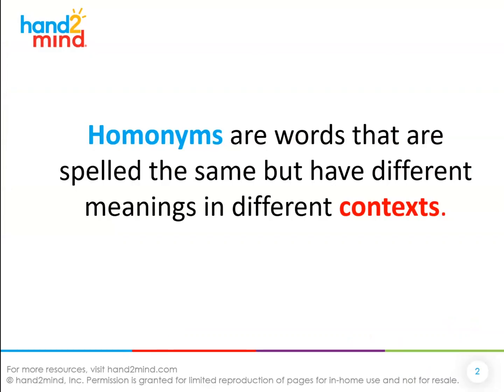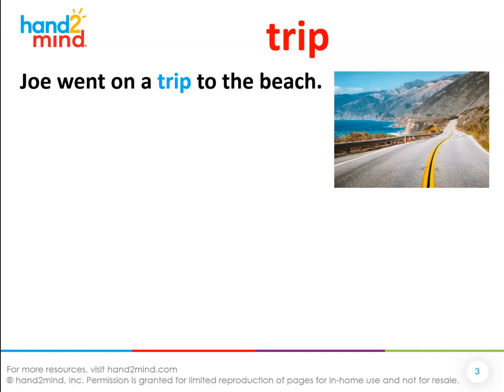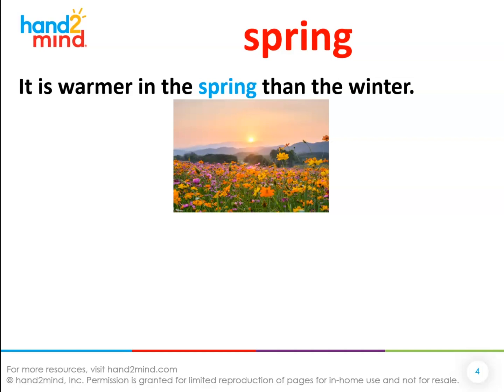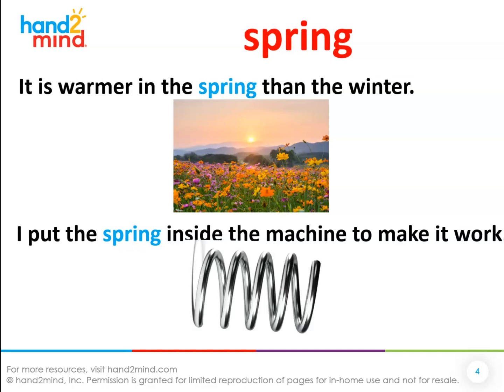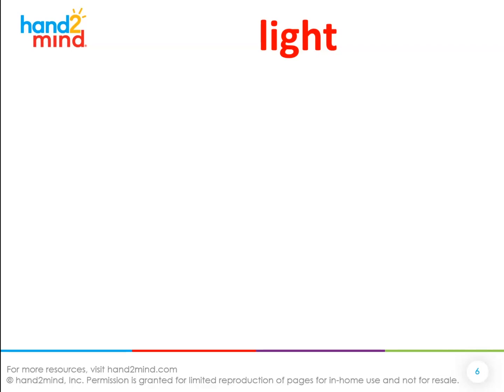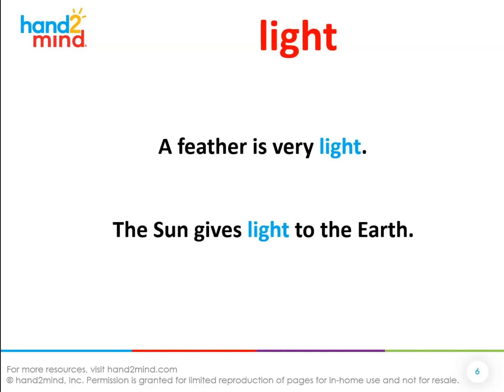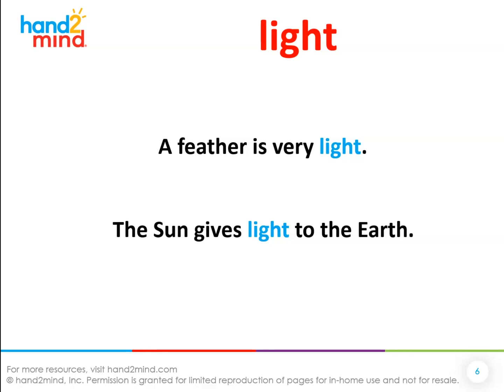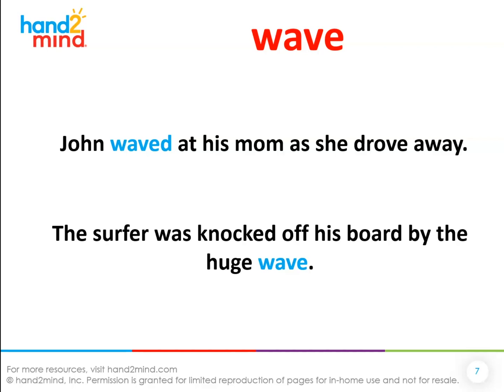hand2mind Grade 5 W1D1 - Homonyms